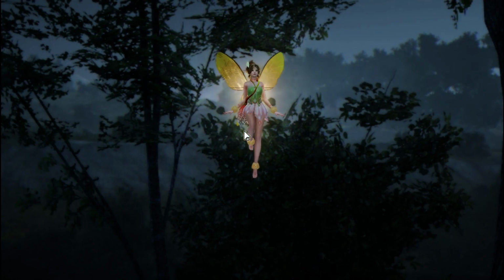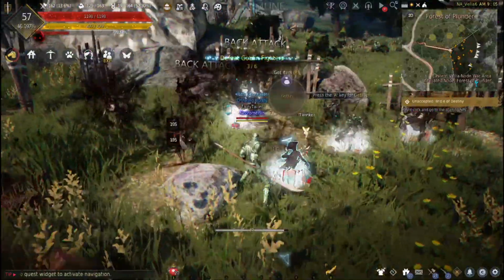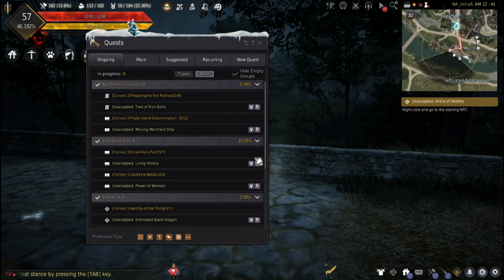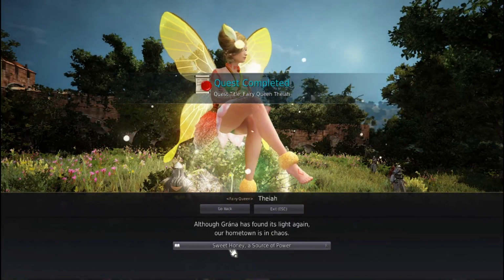How to get a fairy in black desert online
This guide will show yo how to get a fairy in bdo

(I don't claim any findings to be my own, or any guides of mine to be legit, but some i figure myself and i post them for the world to know) :D

video and voice
me :P

special thanks to my supporters and subscribers to give me the idea of starting guides with me speaking for more clarification and better understanding.